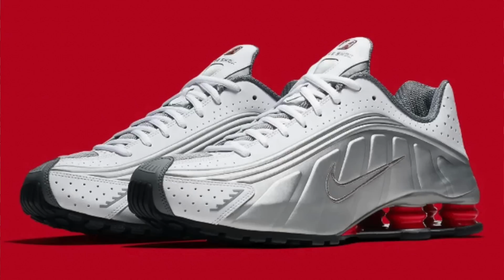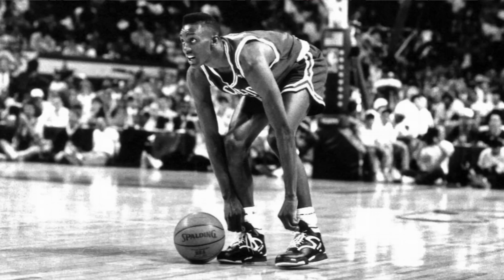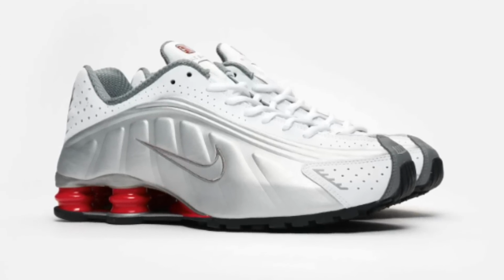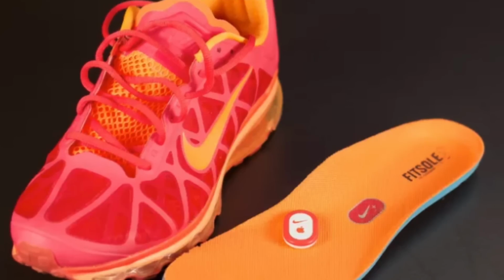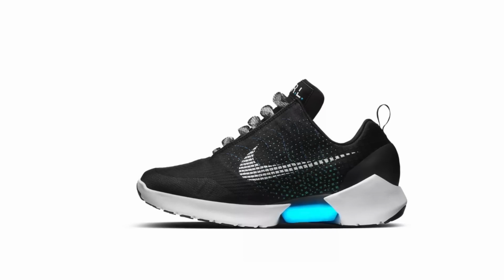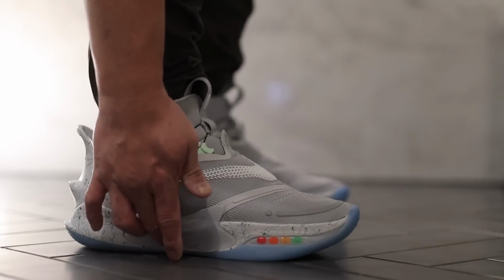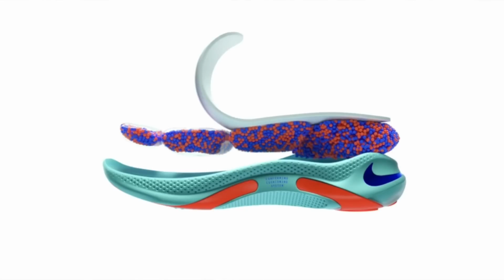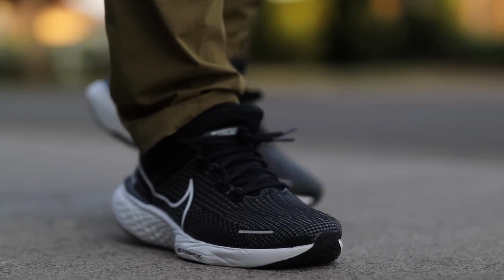Top 5 FAILED NIKE SNEAKER TECHNOLOGY!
0:00 Top 5 FAILED NIKE SNEAKER TECHNOLOGY!
Nike is a greatest sportswear brand of all time, but that doesn't mean they haven't released sneaker tech that is always successful. The one constant has been Nike Air. however Nike has tried many different things to stay ahead of the curve, or to play catch up. Here are 5 examples of sneaker technology that just didn't work.

0:15 The GLD Shop - Sponsor of the Video!

1:50 Nike "Pump" Technology
 Reebok had the Pump in 1989 which featured a revolutionary tightening system for your sneakers that pumped up air into the shoe to provide a better fit.  Everyone remembers the Reebok pump basketball on the tongue, and those successfull sneakers are still being retroed by reebok today.

In 1989 however, Nike wanted a slice of the pie and created their own version of the pump technology with the Nike Air Pressure.  This featured a pump that attached to the sneakers to allow them to be pumped up for a better fit. That was not very impressive with what Reebok offered, and who wanted to carry a pump with them?

Nike released 2 other pump models before dropping the concept completely: The Nike Air Command Force and Nike Air Force 180 High in 1991 made popular thanks to the Admiral, David Robinson. 2/3 of the Nike Pump sneakers have retroed, but the 180 is still not released from the vault.

3:24 Nike Shox
Released in 2000, the Nike Shox finally became a reality after many years of waiting. Bruce Kilgore designed the Shox but originally was a concept from 1984.

Inspiration for the shoe came from viewing indoor track sprinters appear to "bounce" after impacting the surface of the track. This was made possible by using polyurethane for the column stacks.

Shox debuted in 3 versions, R4 for running, BB4 for Basketball, and XT for training, which I remember being recalled for the upper.

Nike Shox had a decent run, especially with Vince Carter having a signature basketball line but the gimmick of the Nike Shox really just fade away over time. Nike still makes some models with Shox and more recently Supreme released a Nike Shox collab, however the tech is a dying breed with the super foam carbon plate market really providing functionality.

5:21 Nike + Sports Pack
In 2012, Nike wanted to enter the digital sneaker space with a new app that tracked metrics for training and basketball. How high you jump, and other things that I have forgotten about. Nike Hyperdunk+, the Lunar Hyper Workout+ and Lunar TR1+ all released with high hopes and and even higher price point for consumers at over $235

The problem? I don't think the app and tech was as good as the concept. The performance technology didn't perform well enough, or if did, it was not used by consumers as this really was a niche product only for those who can pay to play. Nike had better success with Nike + in running sneakers that had a removable dongle that you could place in other compatible sneakers, but that eventually ran its last course as well, pun intended.

6:50 Nike Adapt Technology
Where to start with this one.  I wanted to love this, I do love this! I really wanted to love this.  Nike Adapt technology released in 2017 and is so cool how they took the concept from the Nike MAG in Back to the Future 2 and made it into a reality! A modern day self lacing sneaker, where could this go wrong, right? Well, the price was $720 for the first version of the Nike HyperAdapt 1.0. These had a snug fit even without lacing them, and they were, well uncomfortable. They have released at least 3 other versions

10:00 Nike Joyride
Nike released in 2019 and Nike said WHY BEADS? They’re soft, they’re bouncy, and they form the core of an innovative new cushioning system designed to help make all the ways you move feel easy, even running.

Well the concept was fun, and this looked really cool! But after trying these on I realized the shelf life of the Joyride would be short lived, and it appears I was right. These had 2 major flaws for the consumer.

1- The small TPU like beads were plentiful and springy, however if you wore your pair to the bone, the joy will spill out and become an eco hazard.

2- The top of the footbed was not waterproof, so if you went in water 1 time even on accident, the water is now trapped in the midsole and will not come out easily, now you have a potential biohazard.